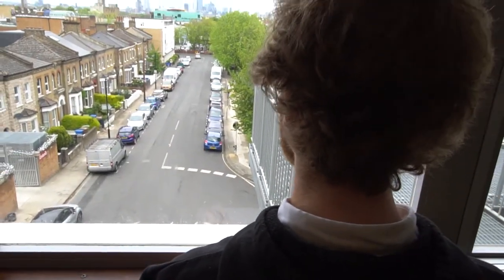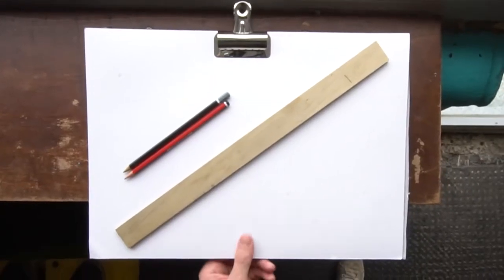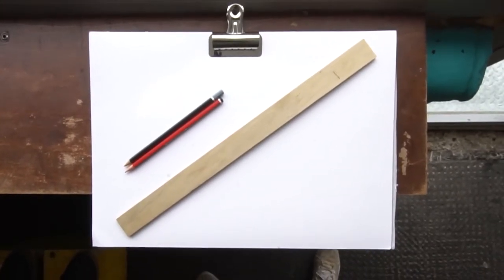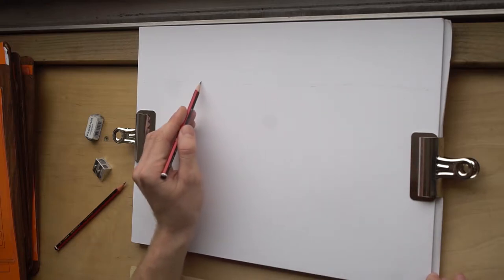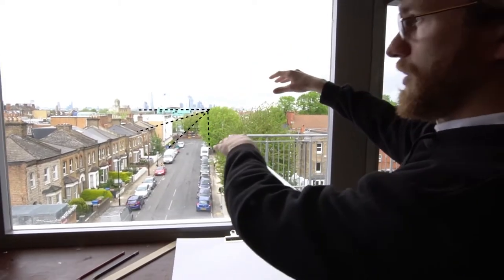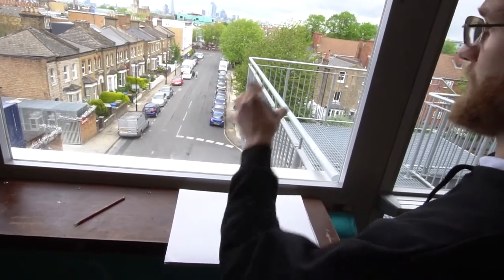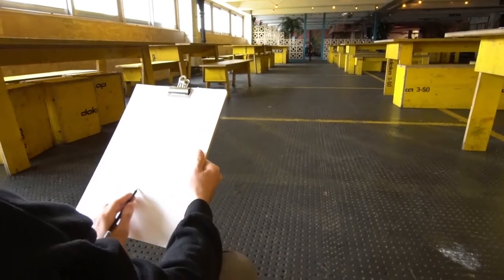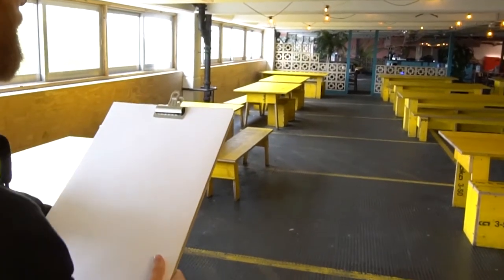WDT HORIZON LINE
Welcome to drawing tips. These videos are here to help you develop a better understanding of perspective and how to incorporate this into your drawing practice. In this video I'll show you how to find the horizon line when drawing.